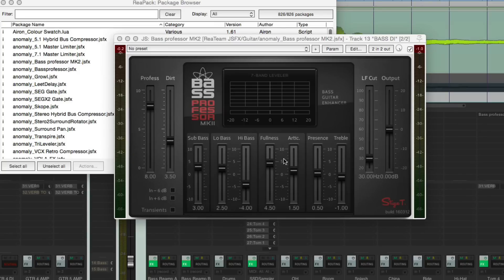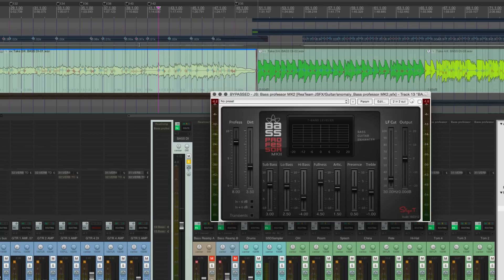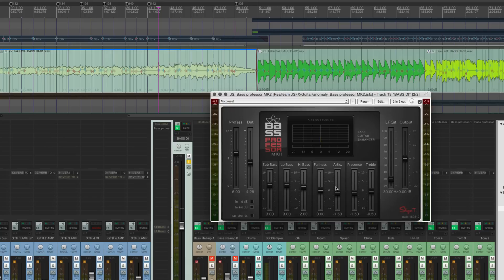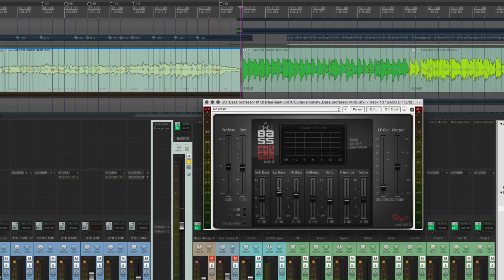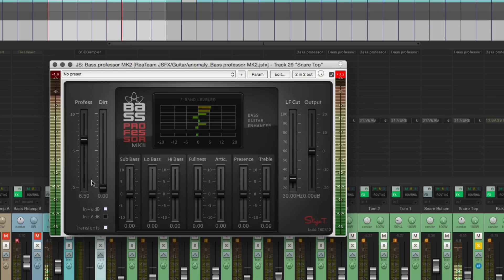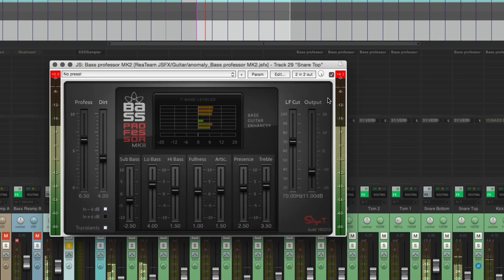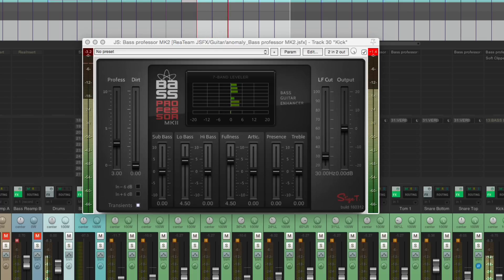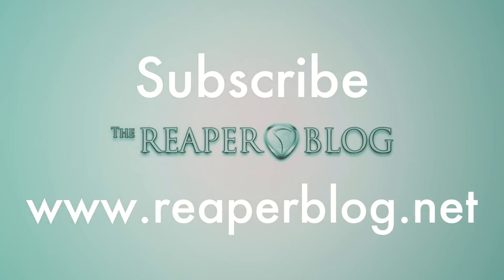FREE Plugin - Stige Bass Professor mkii VST/JSFX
In this video I'm reviewing the Bass Professor mk2 plugin from Stige. It's a 7-band leveler designed for beefing up Bass DI.

Tip - Set up a Smart Folder for "ReaTeam" to easily find all the free jsfx that come with ReaPack.